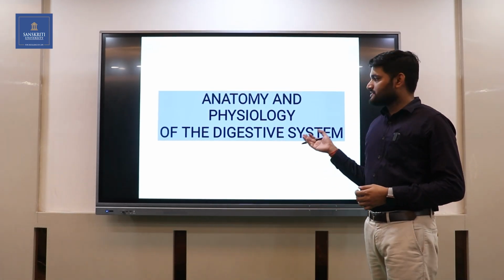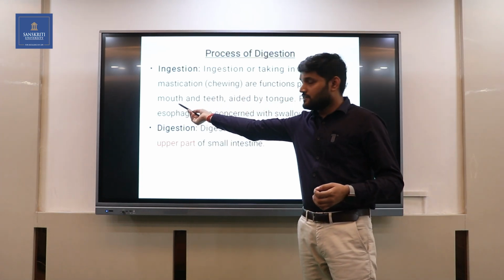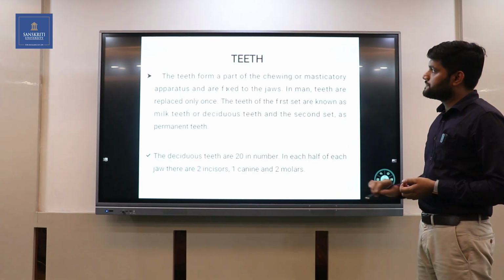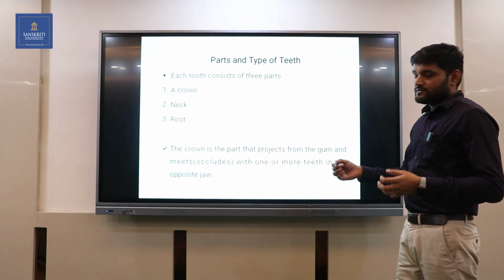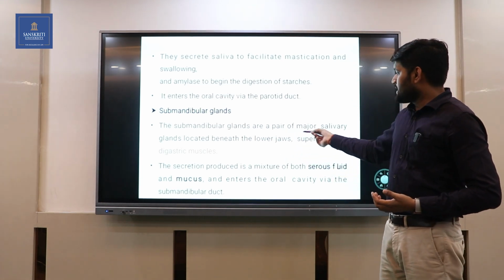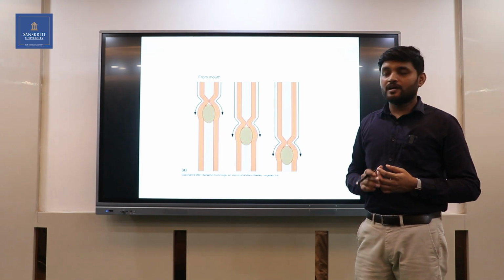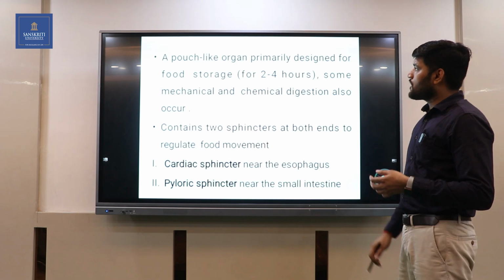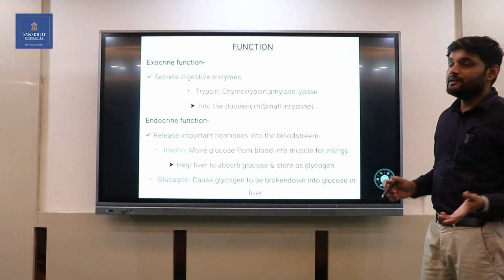Human Digestive System | Anatomy, Functions & Enzymes | Nursing Lecture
In this comprehensive lecture on the digestive system—anatomy and Physiology,
Dr. Keshchandra Singh, Assistant Professor, School of Nursing, Sanskriti University, Mathura, explains the structure, functions, and working of the human gastrointestinal system in a clear, student-friendly manner.

This session is specially designed for BSc Nursing, GNM, ANM, and medical students, focusing on exam-oriented concepts with anatomical diagrams and clinical relevance.

Introduction to Digestive System
Structure of Digestive System (Mouth to Anus)
Primary & Accessory Digestive Organs
Digestive Process—Ingestion, Digestion, Absorption & Excretion
Anatomy of Mouth, Tongue & Teeth
Types & Functions of Teeth (Deciduous & Permanent)
Salivary Glands—Parotid, Submandibular & Sublingual
Pharynx & Esophagus – Structure & Functions
Peristalsis Movement Explained
Stomach – Parts, Functions & Digestive Enzymes
Pancreas – Anatomy, Exocrine & Endocrine Functions
Role of Digestive Enzymes & Hormones

Clear understanding of GI tract anatomy
Functions of digestive organs explained step-by-step
Easy explanation of peristalsis & digestion process
Helpful for theory exams, viva & clinical preparation

GNM/ANM students

Medical & Allied Health students

Nursing exam aspirants

Institution: Sanskriti University, Mathura
Department: School of Nursing